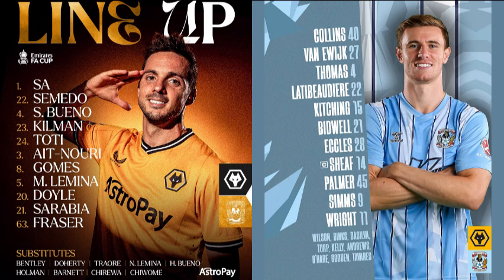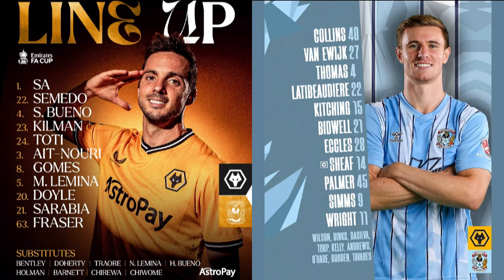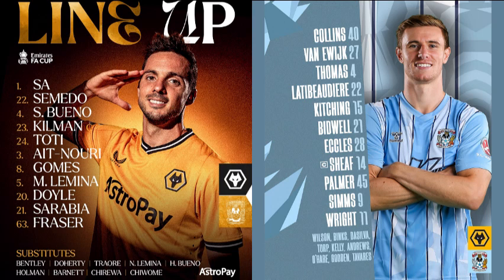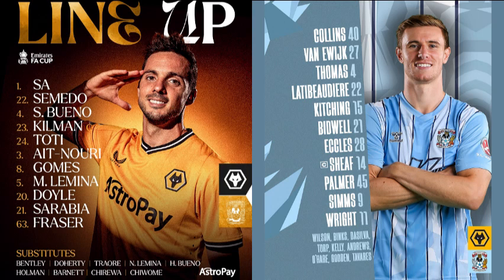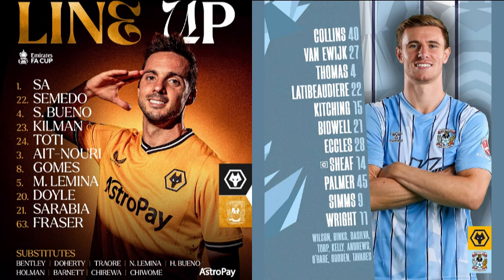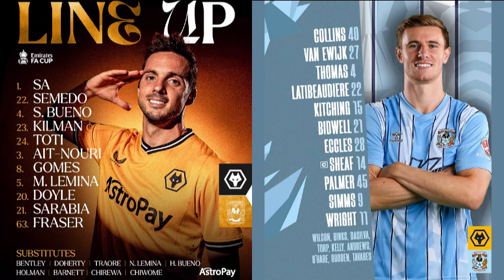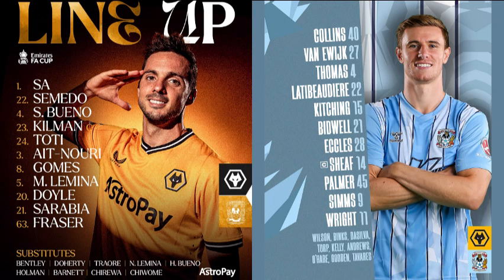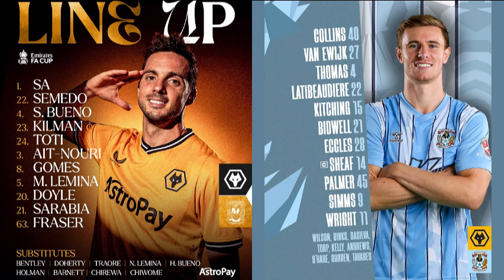Wolverhampton Wanderers 2-3 Coventry City - FA Cup 2023/24 - BBC Radio Coventry commentary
Commentary by Clive Eakin, Summarised by Steve Ogrizovic